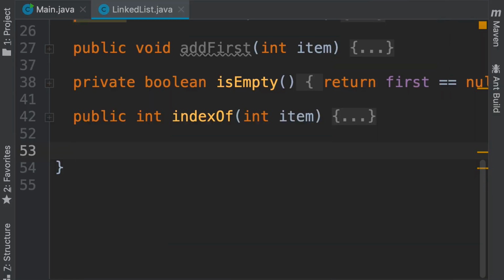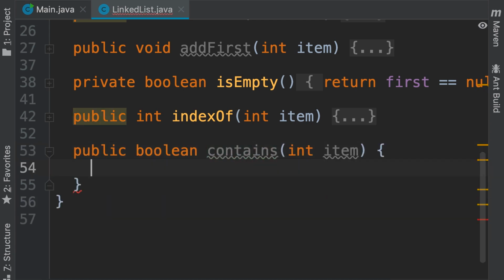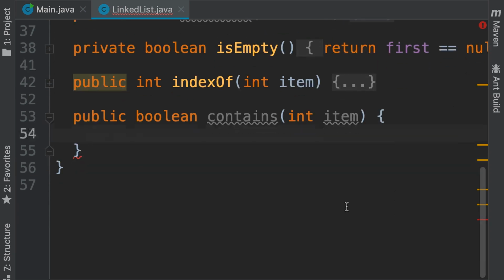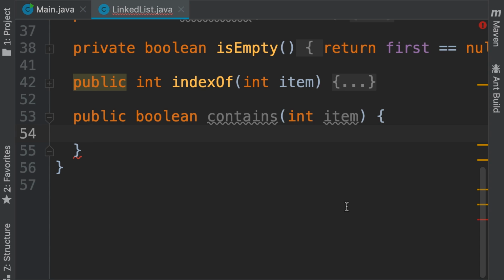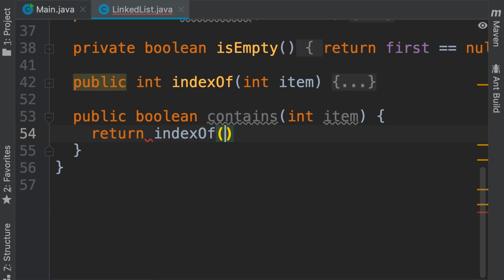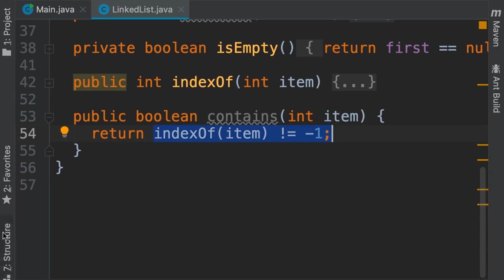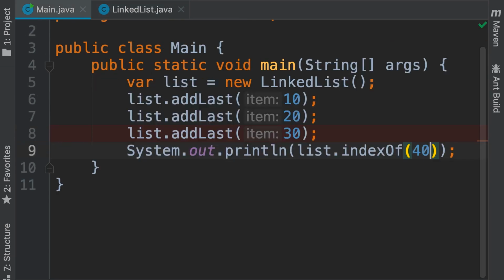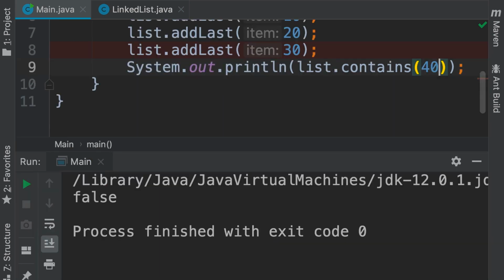27 Solution contains